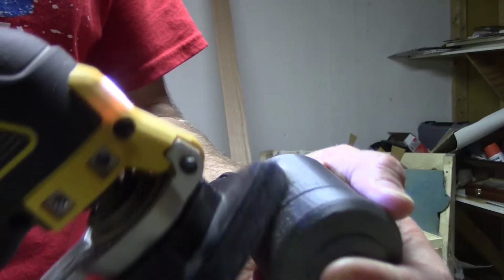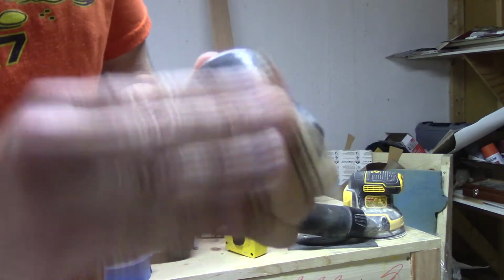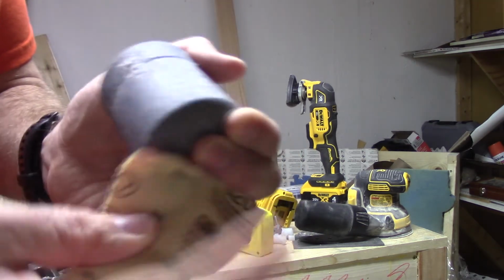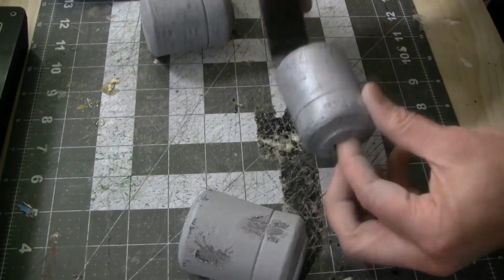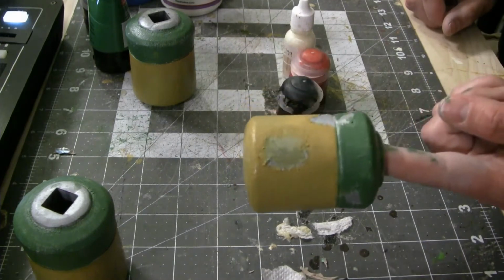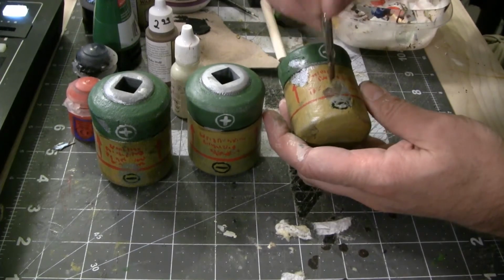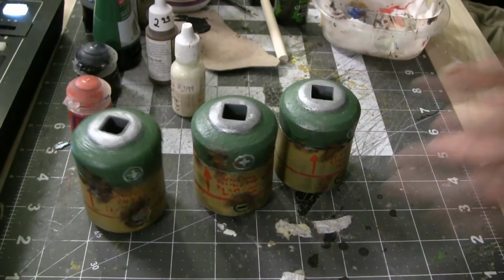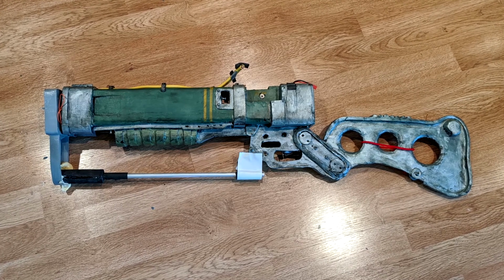Post Apocalyptic Post Processing for 3D Printed Cosplay Parts - Fallout 4 Laser Rifle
For a handful of videos feature Mod Podge, I have talked about how ti can serve as the base of an epic Post Apocalyptic finish for 3D Prints.  Today I walk you through that entire process.

This involves the various sanding methods as well the different types of paints used in the process.

The real secret involves using Games Workshop's Citadel paints to create the realistic rust look.